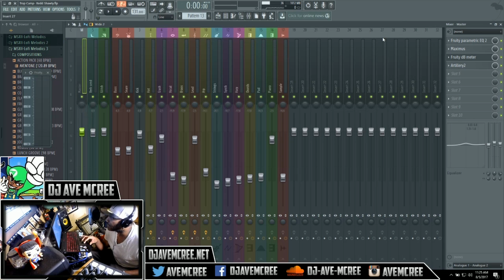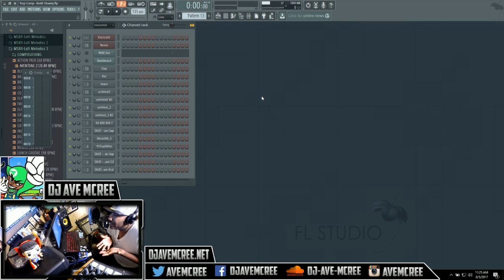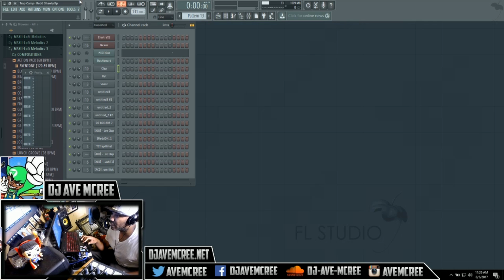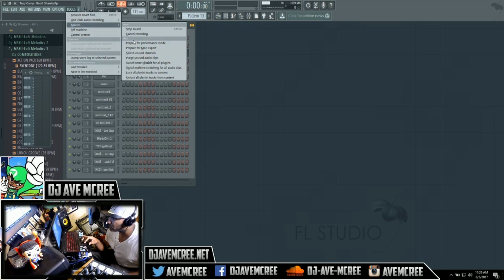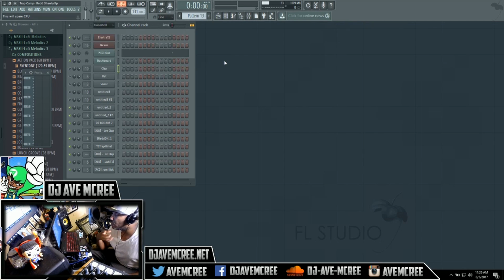My Thoughts About FL Studio 12.5